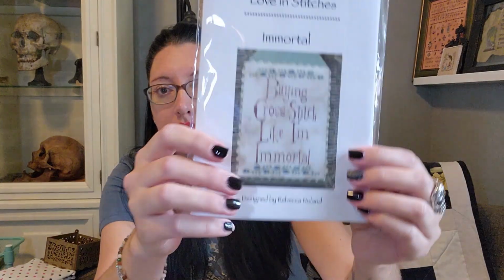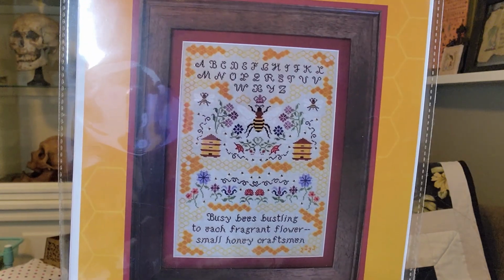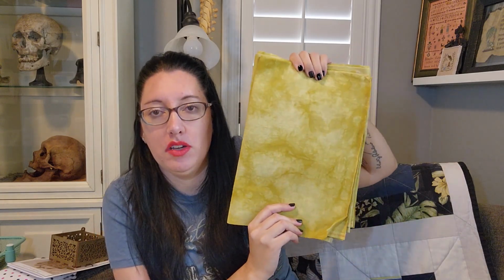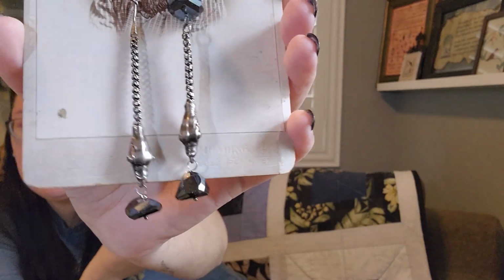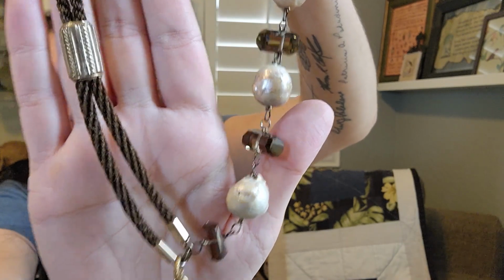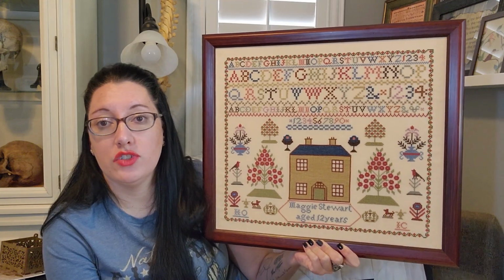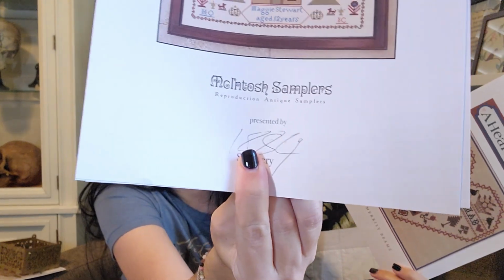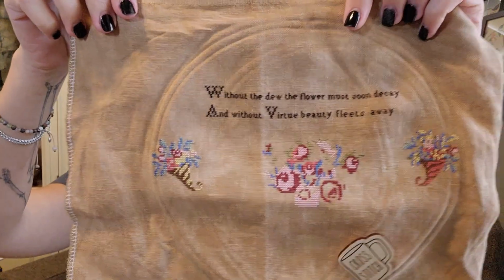FlossTube #135: Nashville Market Recap & 1884 Stitchery Releases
IG: Stitching In Sequins / 1884 Stitchery
New Hampshire Stitcher
Sweetwater Stitcher